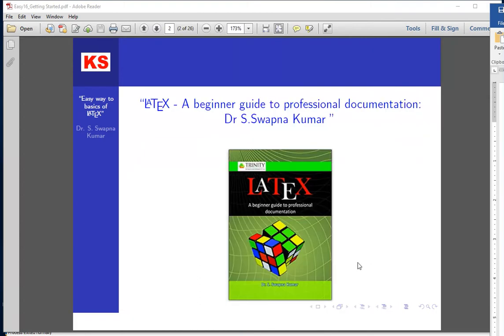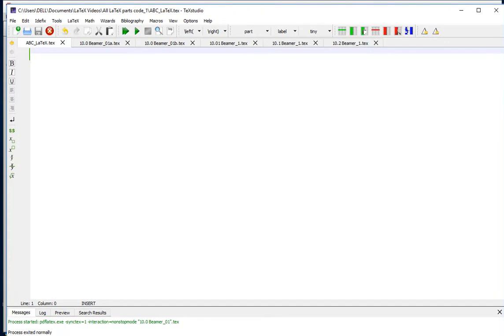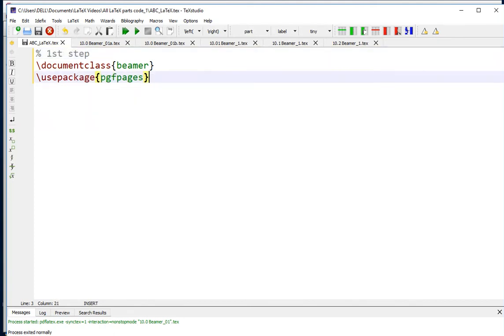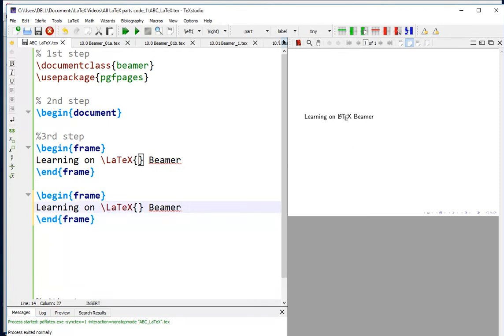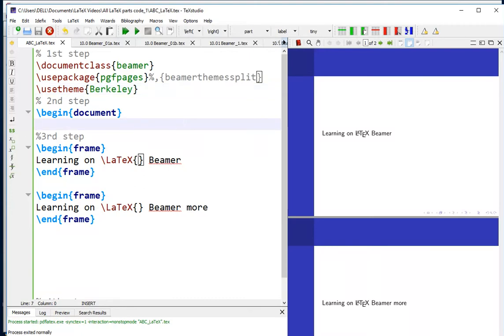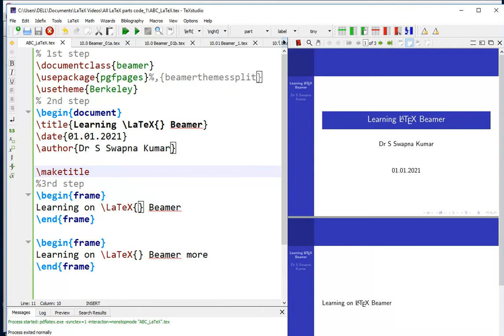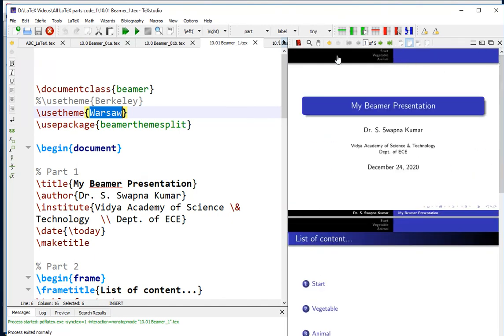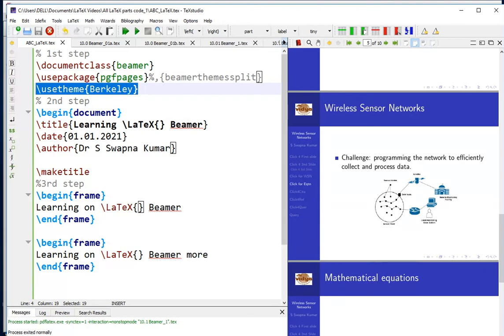ळटेX /LaTeX Beamer